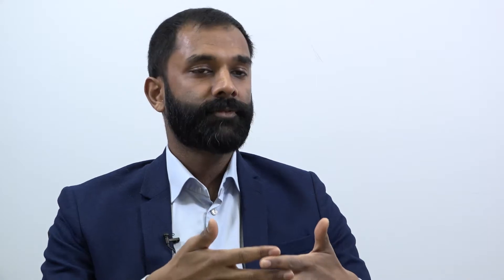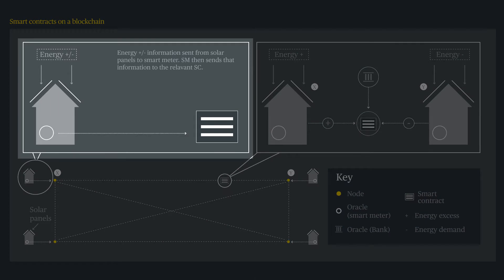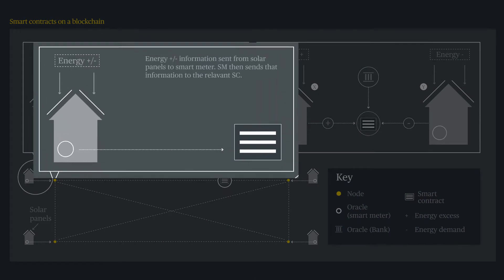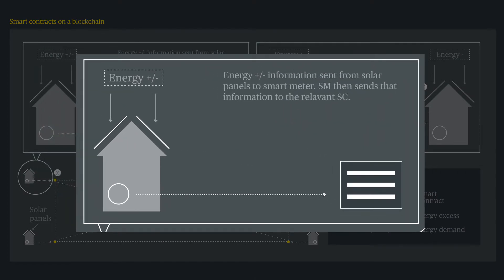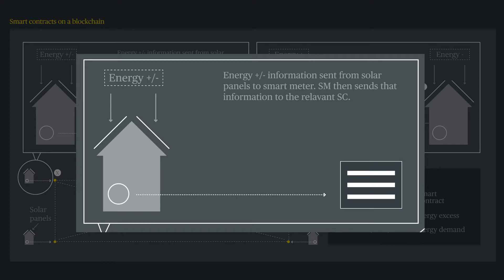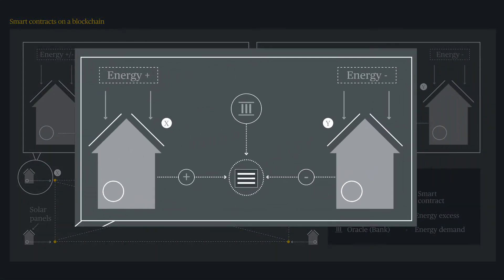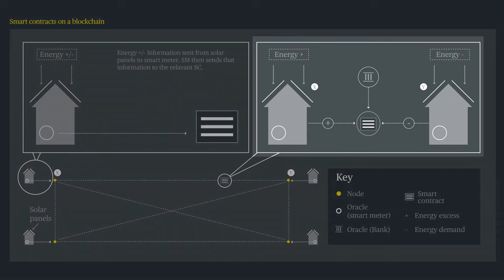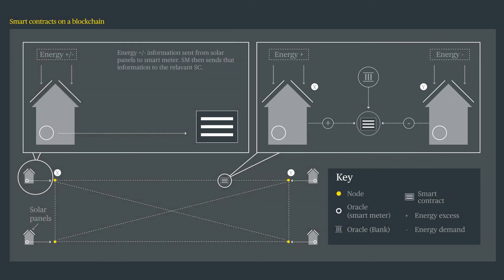Blockchain & Smart Contracts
In the second video of the Blockchain series, London partner Jonny Emmanuel provides a summary on smart contracts including how they work and an explanation of a potential use case.